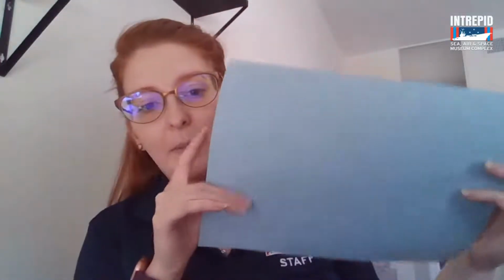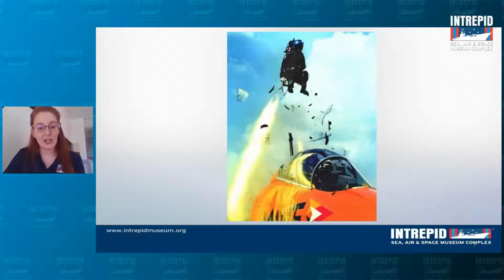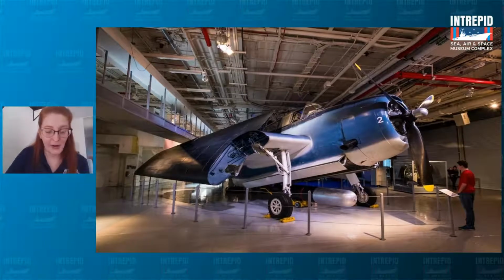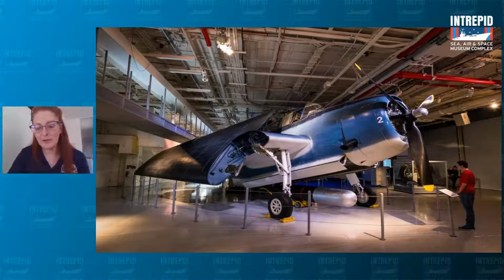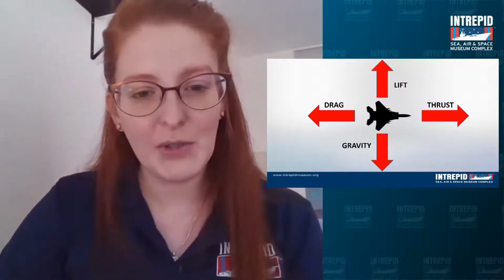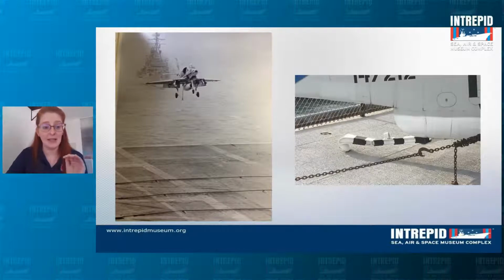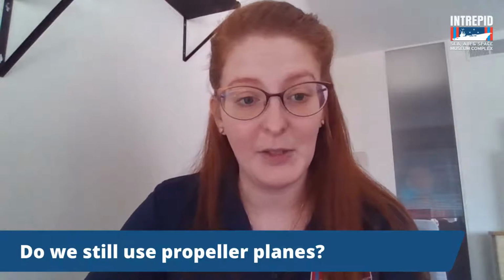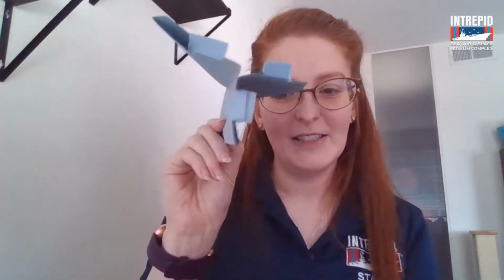April 8 - Intrepid Adventures: High-Flying Design